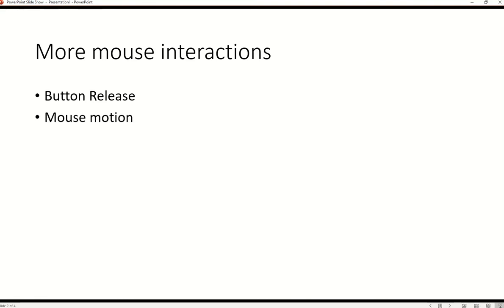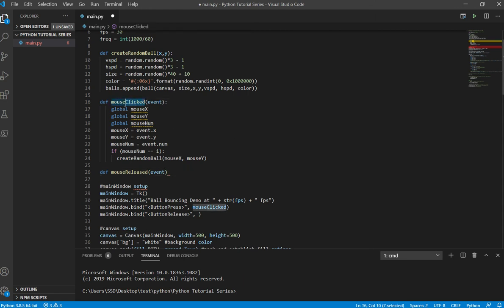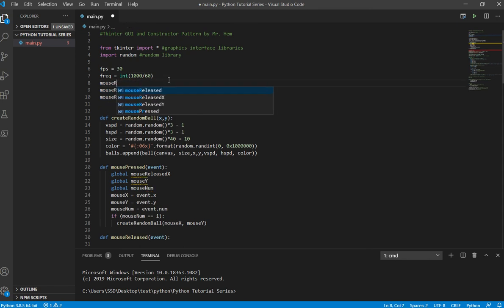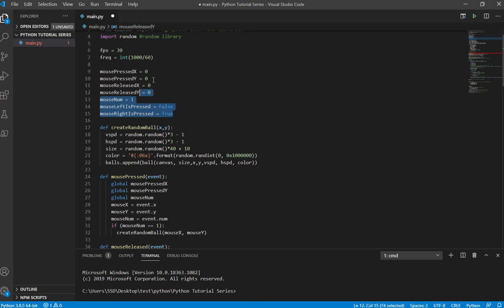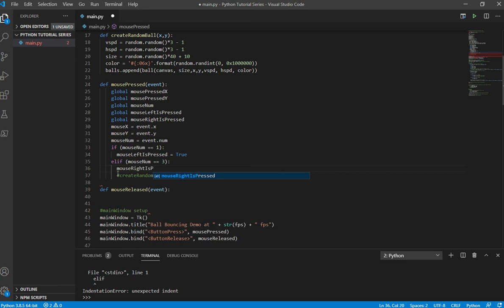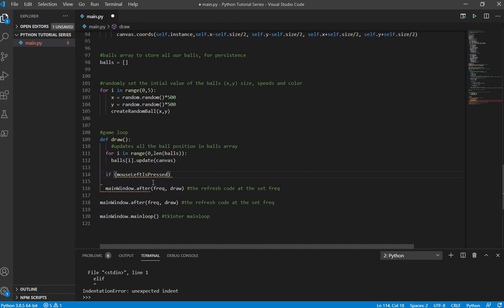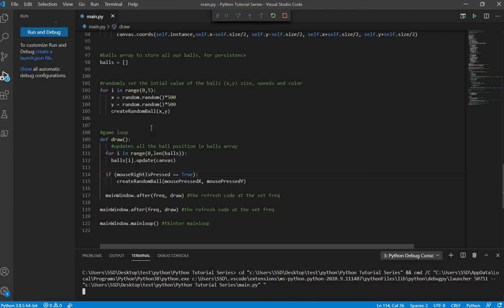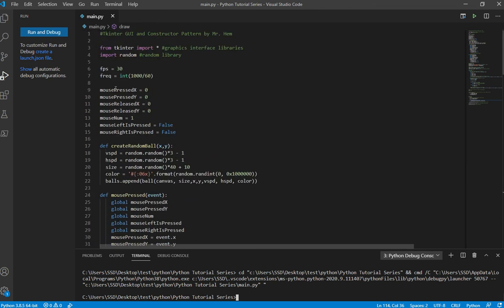10CC417 - Python 3 - Crash Course - Mouse Release Event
Contents
 - Binding to the mouse release event
 - handling mouse left and right button clicks
 - capturing the position of the mouse right and mouse left click